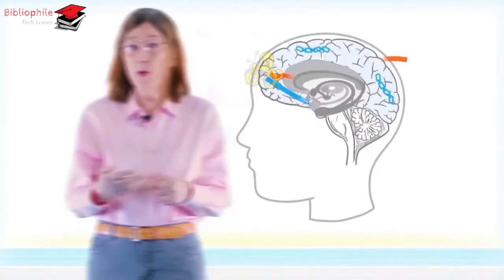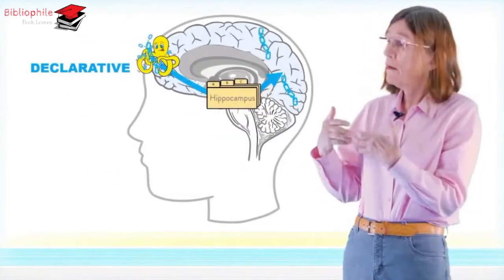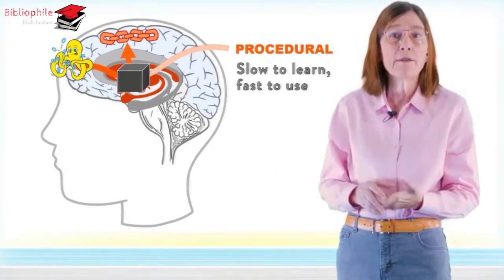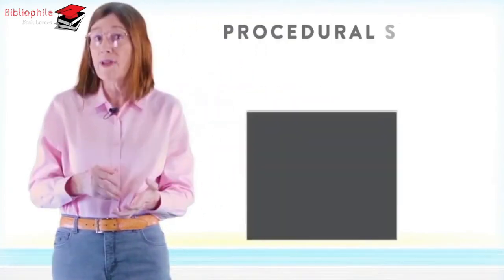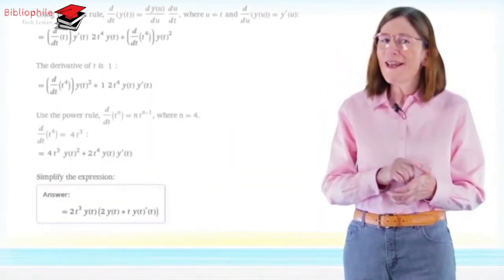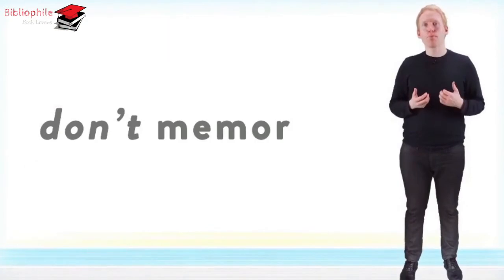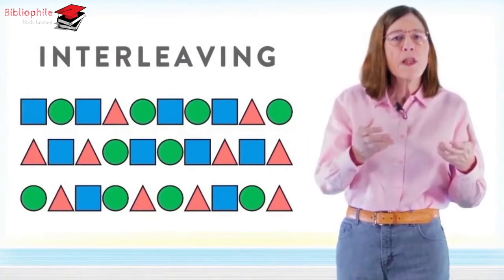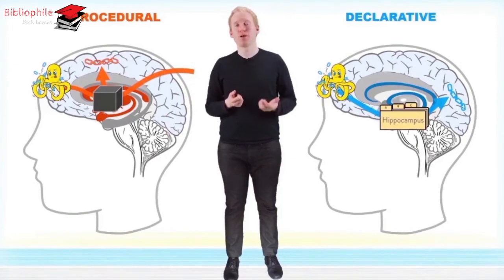Learn Like a Pro | Episode 8 | How to Gain Intuition and Think Fast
A book for learners of all ages containing the best and most updated advice on learning from neuroscience and cognitive psychology.
Important :
▸Learn Like a Pro: Science-Based Tools to Become Better at Anything 👇 :
▸Super Student By Olav Schewe

Check Out Some Reference eBooks for Free 👇 :
▸How to get Skilled Book
▸Workbook - A Mind For Numbers by Barbara Oakley
▸Brain Power: Learn to Improve Your Thinking Skills

Dr. Barbara Oakley and Olav Schewe have both struggled in the past with their learning. But they have found techniques to help them master any material. Building on insights from neuroscience and cognitive psychology, they give you a crash course to improve your ability to learn, no matter what the subject is. Through their decades of writing, teaching, and research on learning, the authors have developed deep connections with experts from a vast array of disciplines. And it’s all honed with feedback from thousands of students who have themselves gone through the trenches of learning. Successful learners gradually add tools and techniques to their mental toolbox, and they think critically about their learning to determine when and how to best use their mental tools. That allows these learners to make the best use of their brains, whether those brains seem “naturally” geared toward learning or not. This book will teach you how you can do the same.
About the Authors (2021)
BARBARA OAKLEY, PhD, PE is a Professor of Engineering at Oakland University and Michigan’s Distinguished Professor of the Year for 2018; she is also Coursera’s inaugural Innovation Instructor.

OLAV SCHEWE is the founder and CEO of Educas, an educational technology startup, that develops solutions to help students learn how to learn. He is also an educational consultant to one of the world’s largest educational tech companies, Kahoot.